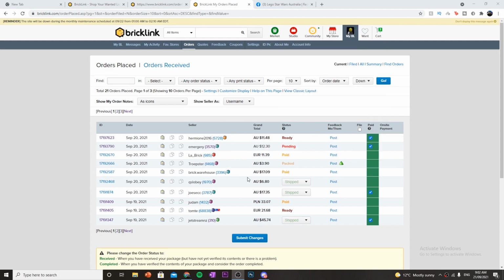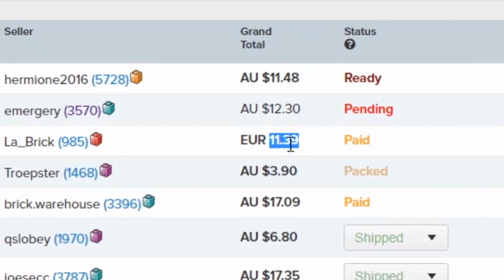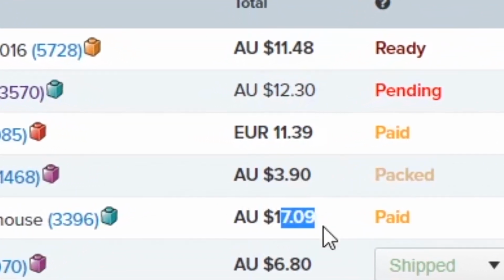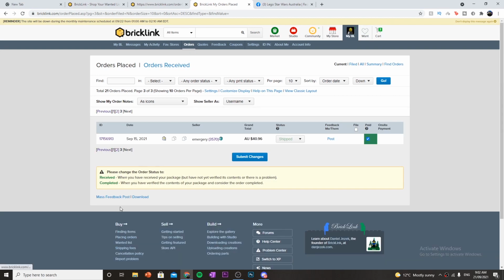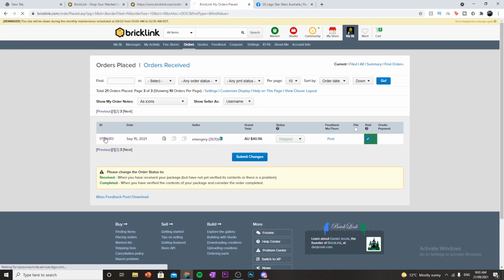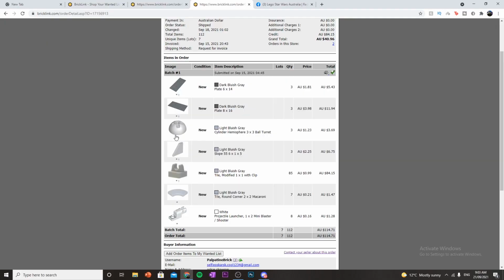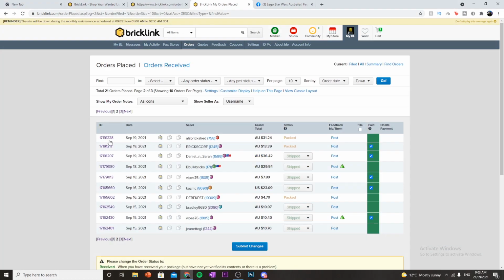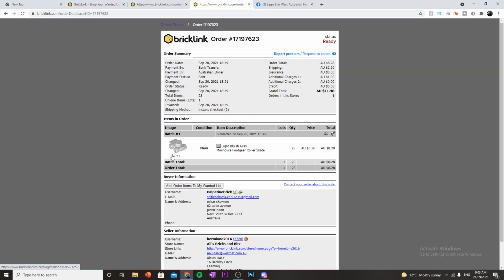LEGO Star Destroyer MOC Update 2# | Buying Final Parts & Built First Panel!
About:
Today I'll show you what I've accomplished over the last week. It's not much because I'm still waiting on the rest of the pieces to arrive, but I figured I'd start my live, which I'll be doing more frequently, so stay tuned for that as I talk and answer your questions. Let me know if you enjoyed this video; I love hearing from you!